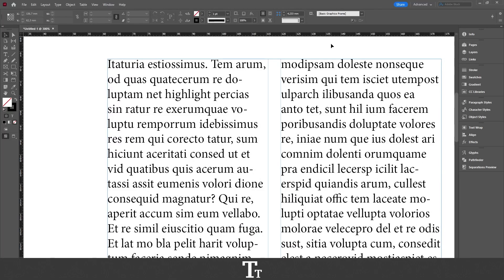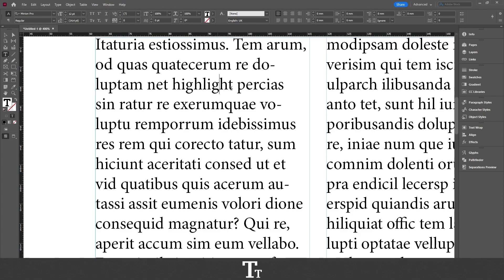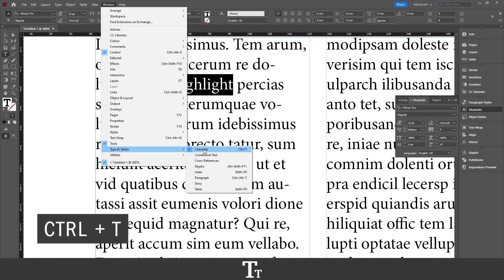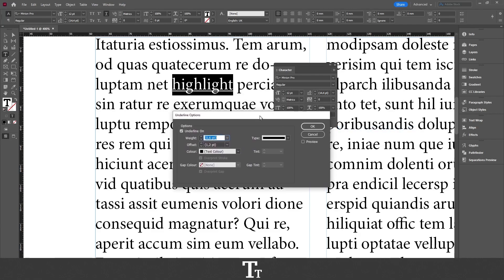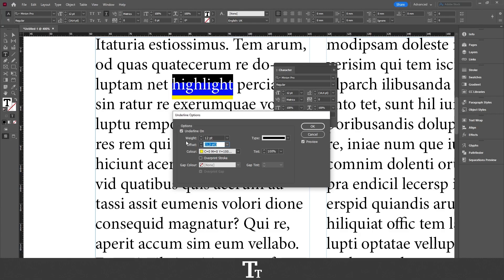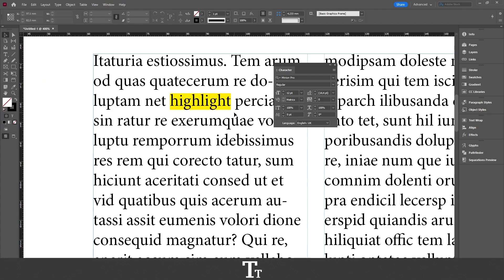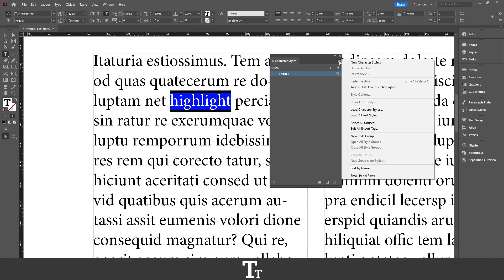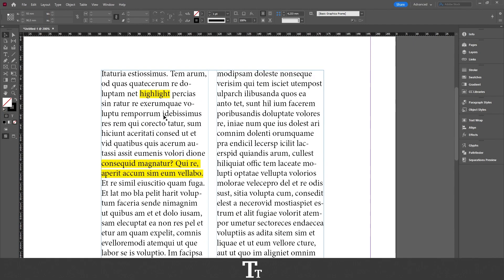How to Highlight Text in Adobe InDesign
In today's video, I'll be showing you how to highlight text in Adobe InDesign